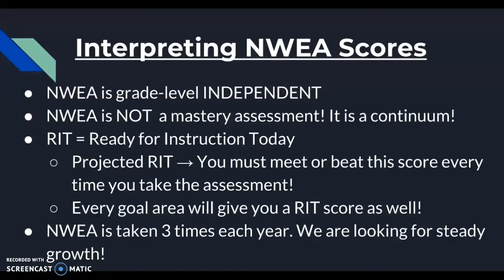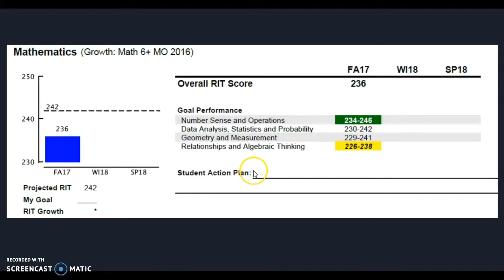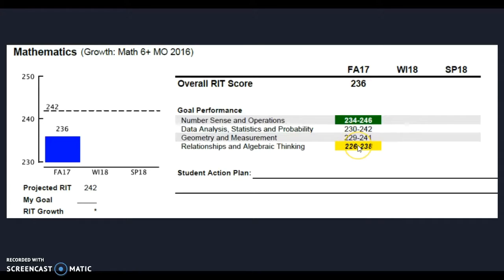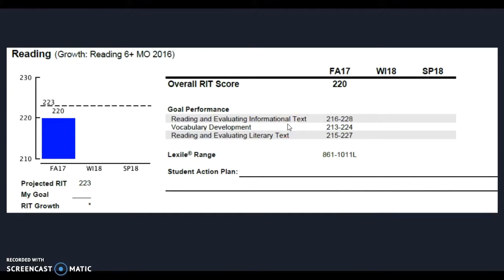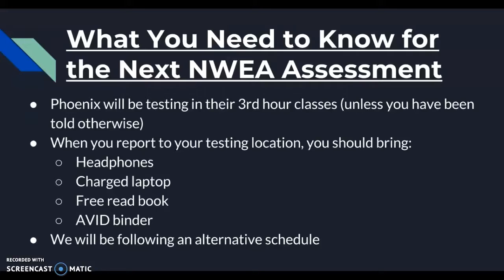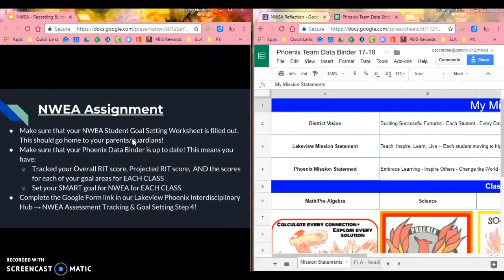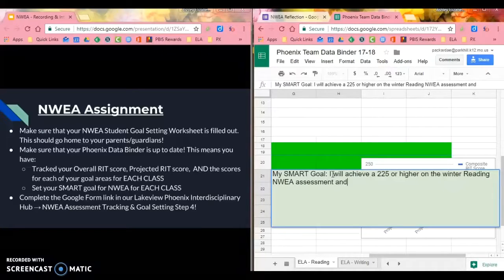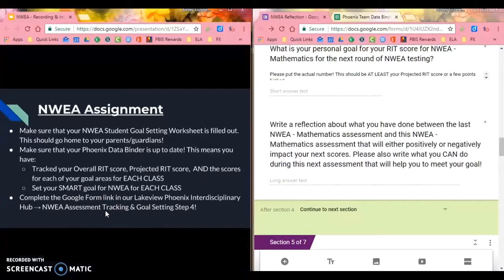NWEA - Recording & Interpreting Scores (Full Video)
Students will interpret their own NWEA scores and set a SMART goal for the upcoming NWEA assessment window!